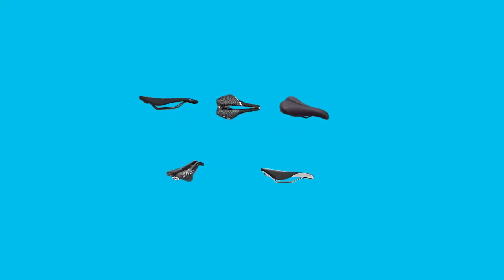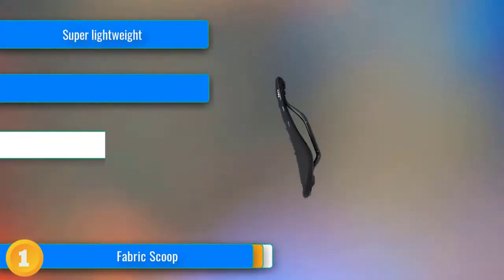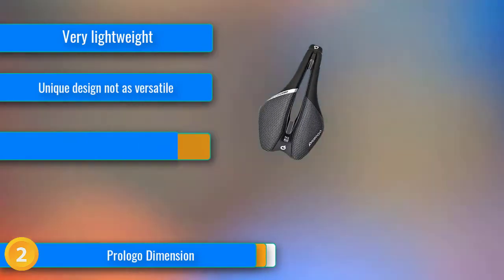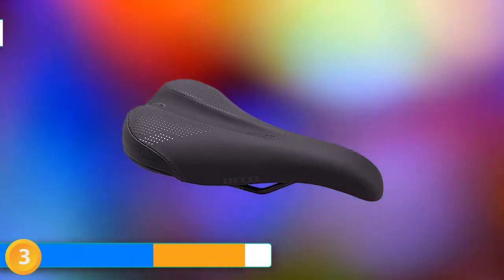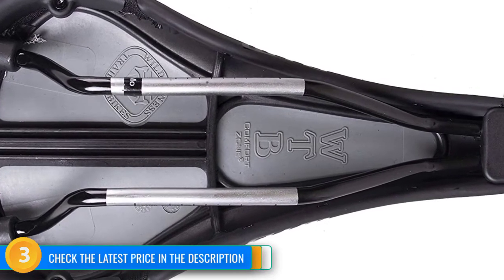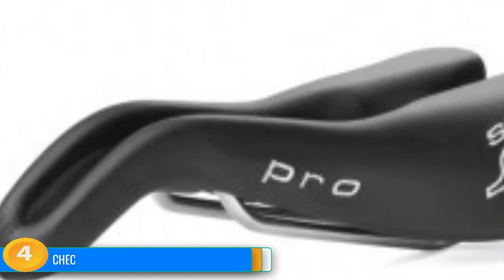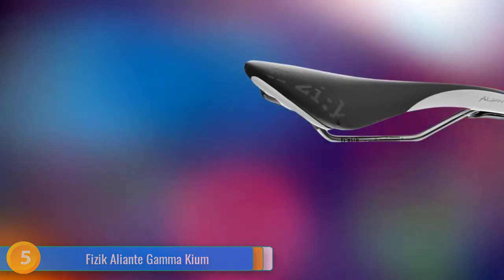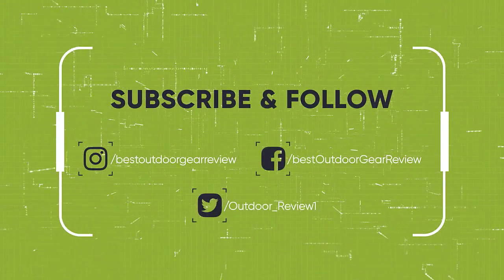Best Bike Saddle Reviews 2023 | Best Budget Avalanche Airbags(Buying Guide)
Links for BEST Bike Saddle 2023 - Top 5  Skateboarding Bags For Hunting